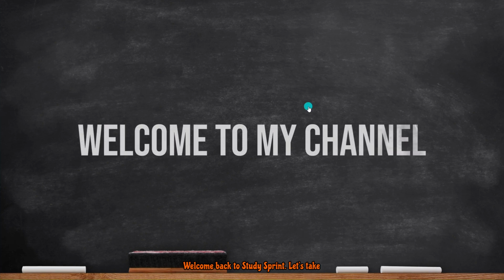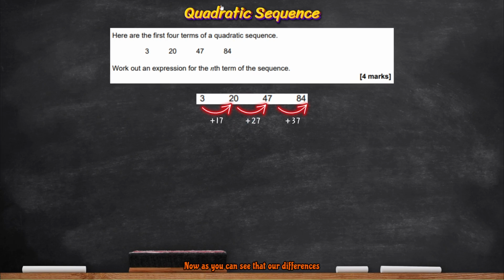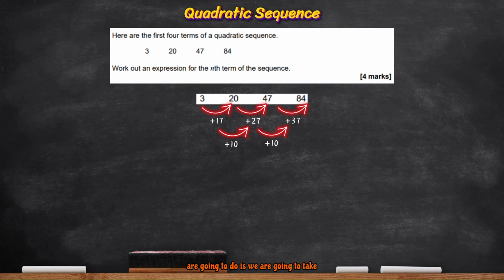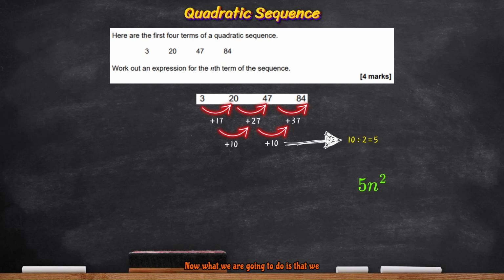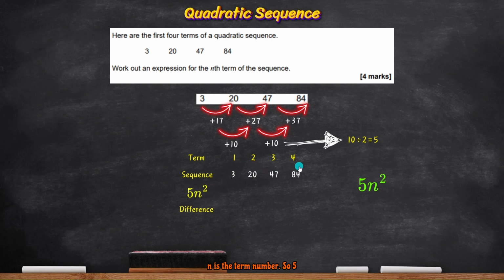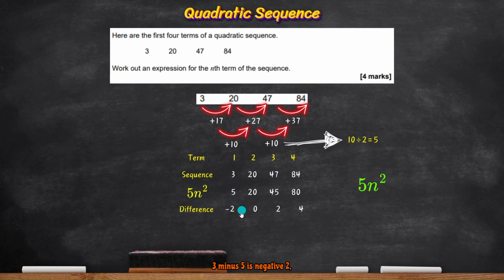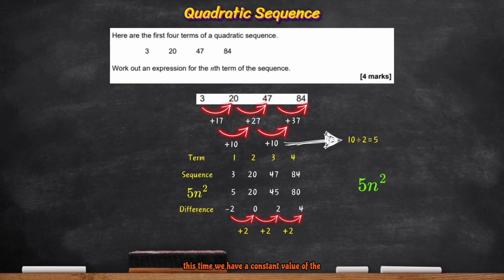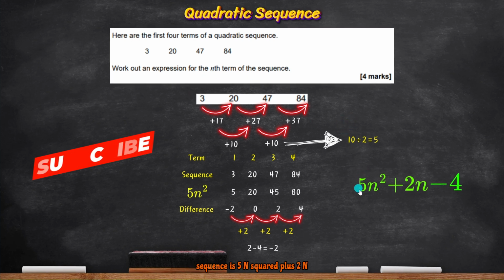Quadratic Sequence - GCSE Maths Higher Paper 2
In this video, I have break down a quadratic sequence problem step by step!  Learn how to identify quadratic sequences, find the second difference, and derive the nth-term formula. Perfect video for GCSE Maths Higher Tier revision.